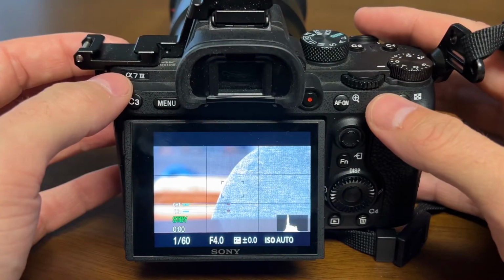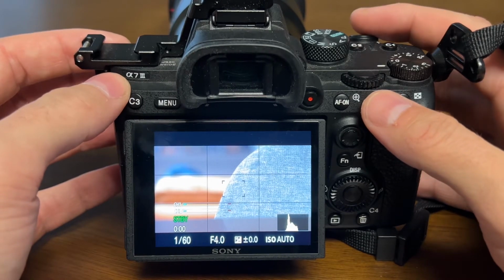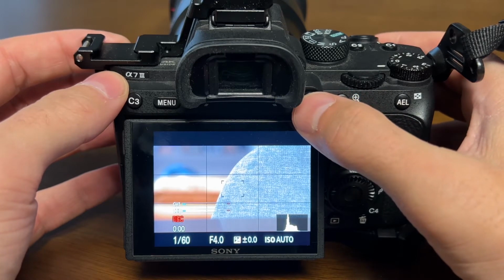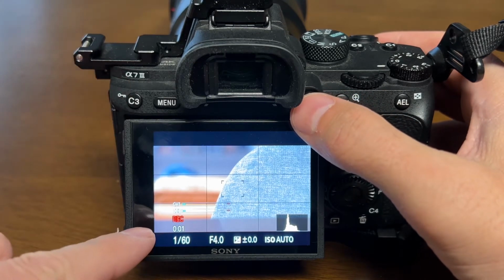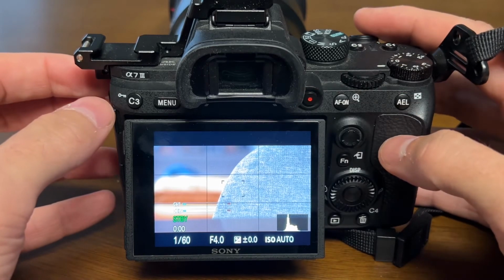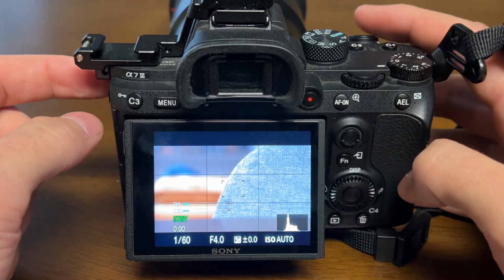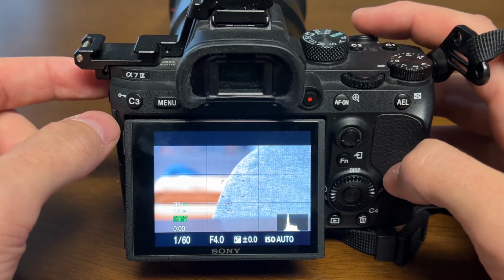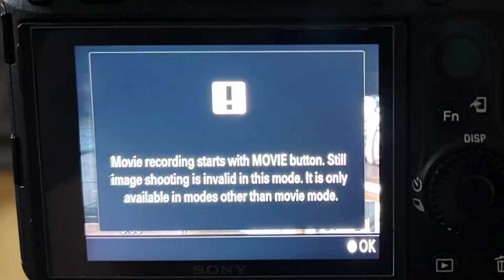Sony a7iii - How To Start Video With Shutter Button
Hey everyone I am backkkkkk. Here is my Sony a7iii how to start video with shutter button tutorial.

I hated using the rec button to start my video recordings. The shutter button is much more convenient. Don't you think?